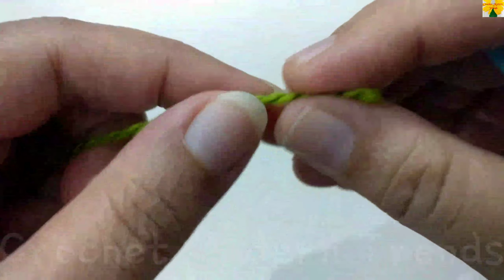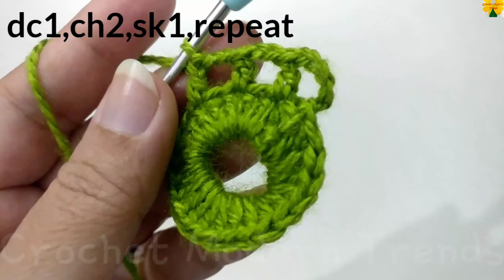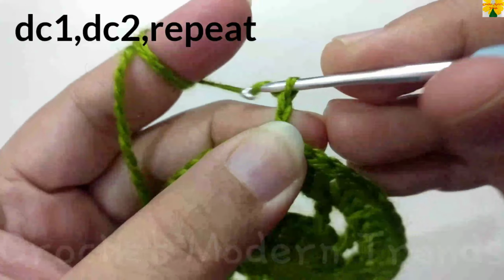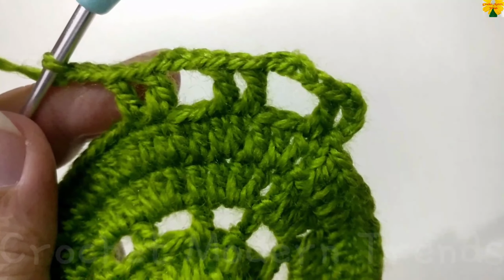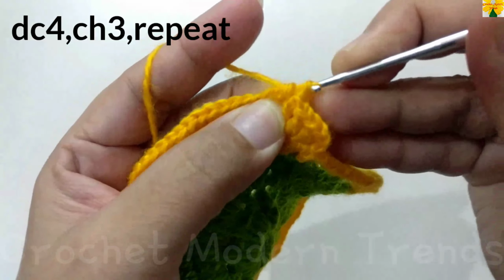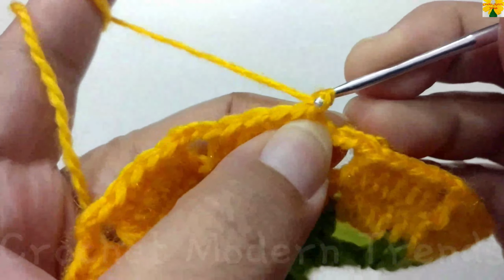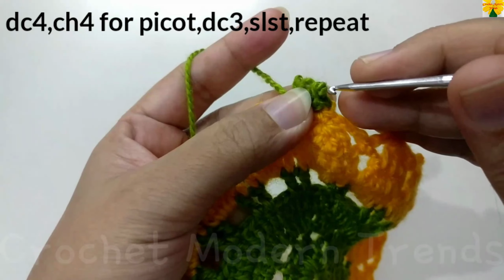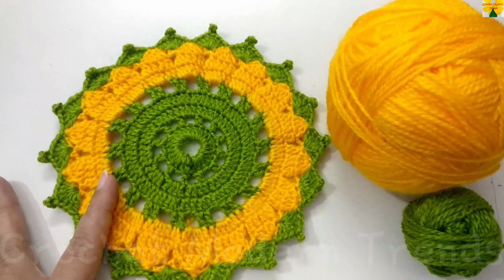Crochet Mini Place Mat, Doily,Mug Mat, Cup Coaster, Pot Holder ,Very Easy ,Beginners Friendly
This is a very interesting  Pattern For Crocheting Place Mat, Doily, Pot Holder, Coaster,  Pot Holder,Mug Mat And Many More,Christmas Gift,Very Easy Pattern For Beginners. It is really fun to make this pattern and I am sure you are going to enjoy making this project. Moreover you can learn basic stitches of crochet with this pattern.